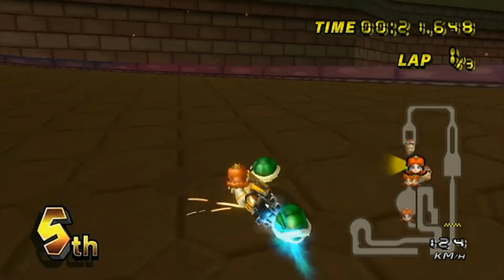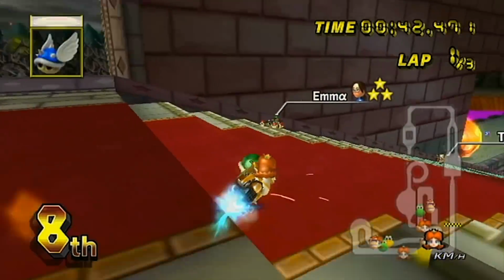Playing Bowser's Castles on 200cc Online! - Mario Kart Wii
Welcome back to FlounderFest! This week, myself and Troy take on different Bowser Castle tracks that are in CTGP (similar to 200cc Rainbow Road tracks last season). Bowser's Castle is always one of my favorites for any Mario Kart game I play. This was my first time playing some of these on 200cc which made it a lot of fun. Enjoy!

I am the host of FlounderFest Season 2. You can add my friend code to join, which is 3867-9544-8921. Be sure to follow us both on Instagram (click the links below) to know when we are starting a room (it is posted on our stories).

💡 Mario Kart Wii Resources!

Seasons 2 Episode 3 of FlounderFest with NMeade & TWD98! This week we raced different Bowser's Castle tracks on CTGP, driving with 200cc!